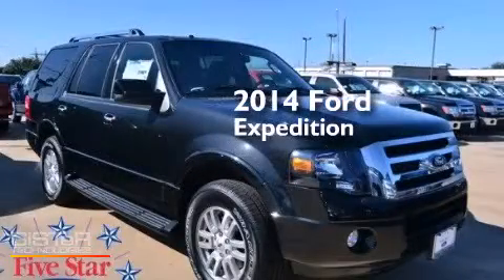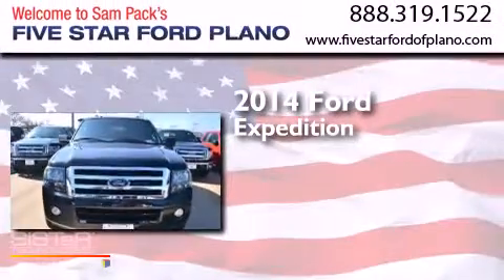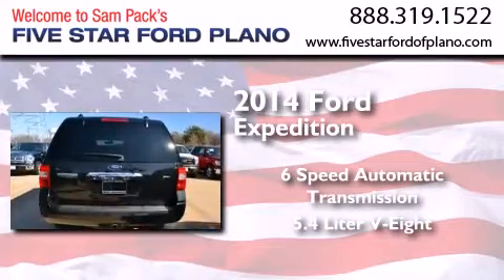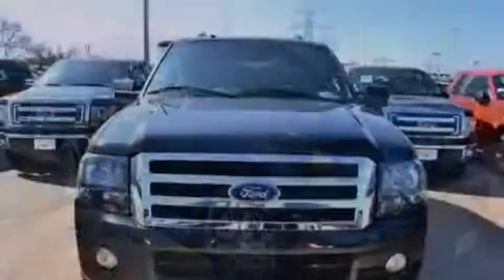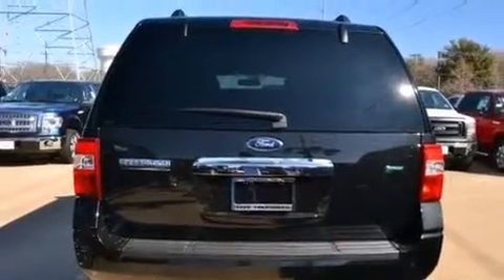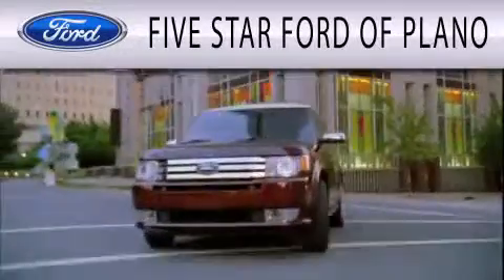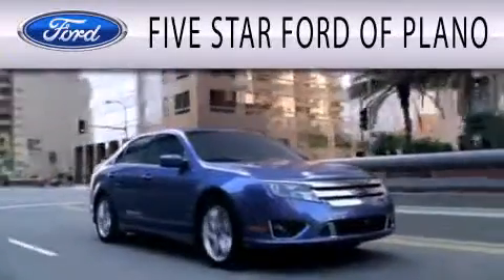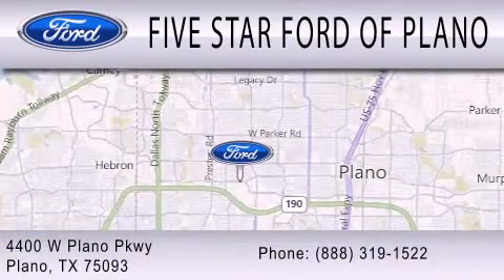2014 Ford Expedition Plano Richardson TX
We have been honored to serve the Plano TX area , we promise that your experience at our dealership will exceed your expectations ! Year : 2014 Make : Ford Model : Expedition Engine : Regular Unleaded V-8 5.4 L/330 Trans . : Automatic Exterior : Tuxedo Black Metallic Miles : 7 Interior : Leather Bucket Seats Charcoal Black Stock : EEF19775 Five Star Ford Plano 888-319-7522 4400 West Plano Parkway Plano , TX 75093